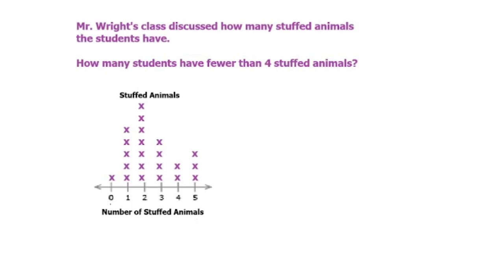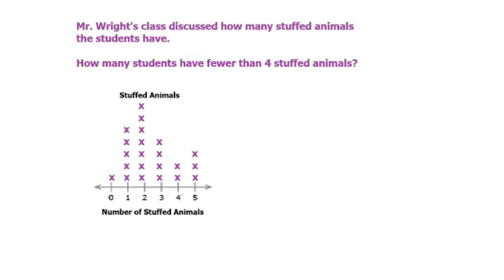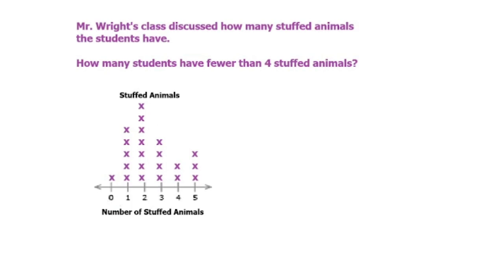Interpret Line Plots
Level 4 Welcome to Interpret Line Plots! If you're trying to learn how to Interpret Line Plots, you're in the right place.
Whether you're brand new to this topic or just need a quick refresher, Interpret Line Plots, walks you through clear examples and step‑by‑step explanations to help you master Interpreting Line Plots.